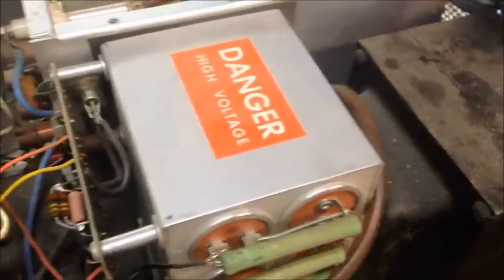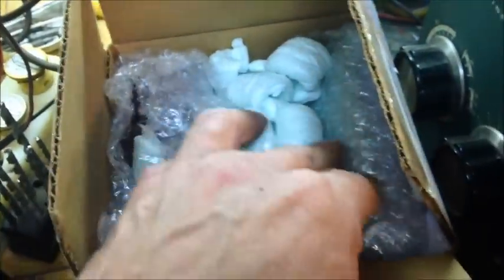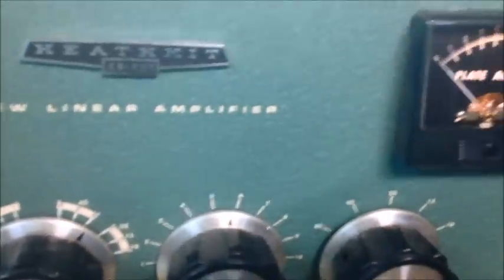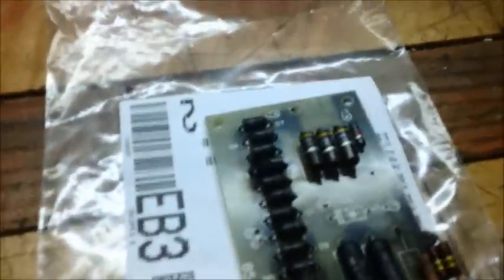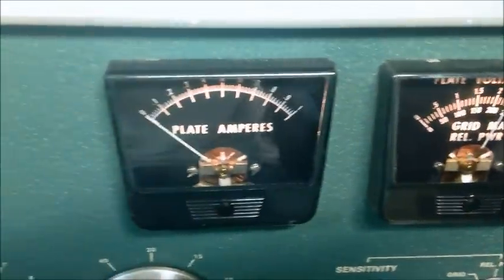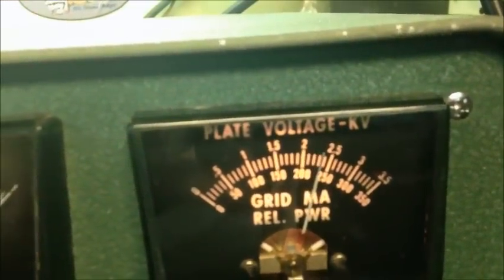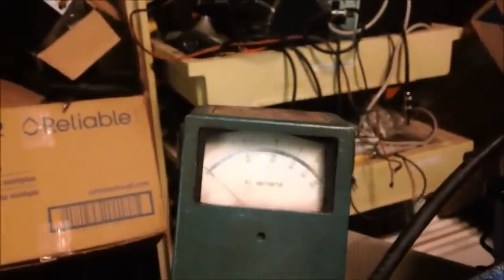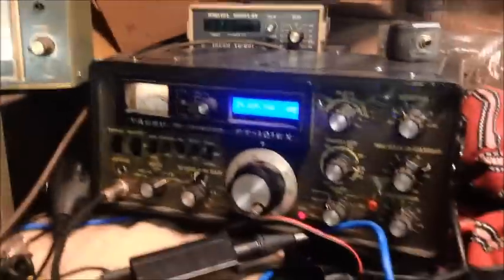Mr 94 Heathkit SB 220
Here we replaced all the caps and the rectifier board. Found some wires that weren't hooked up to the meters and switches and fixed them. Enjoy Stickman